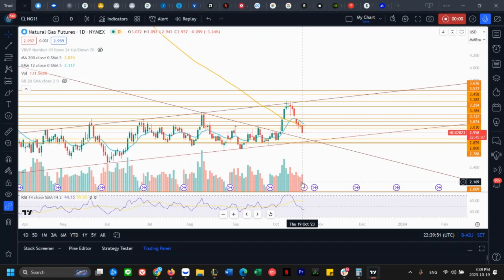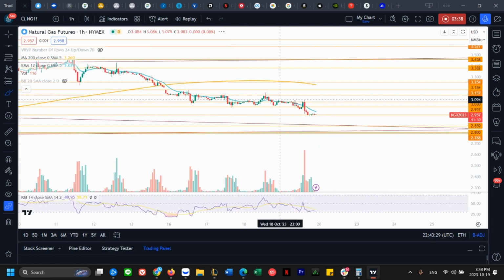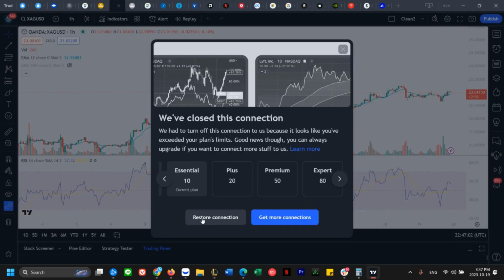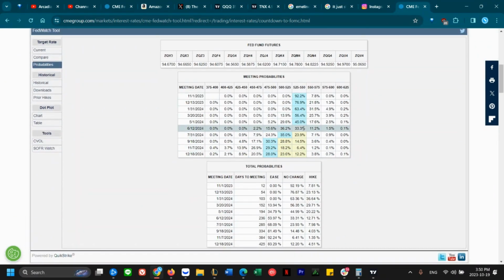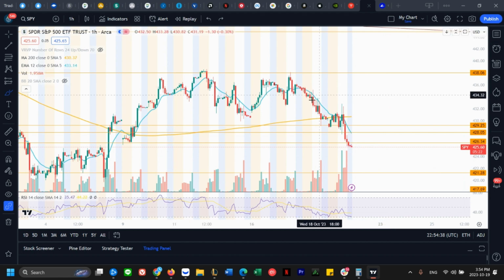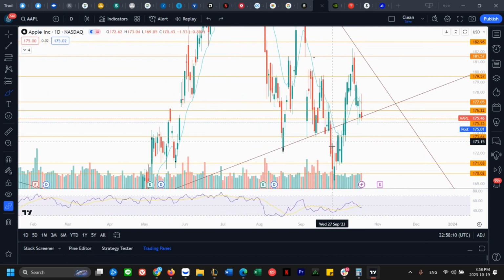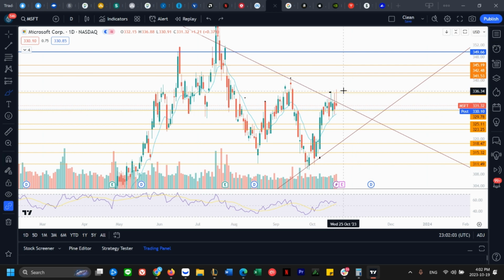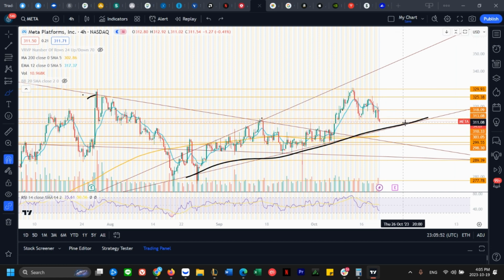Natural Gas Price Forecast & 7 Mega Cap Tech Stocks Forecast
- Natural Gas Natgas Stock in a daily uptrend
- natural gas ideally holds above $3

00:00  Natural Gas stock Bulls NatGas Support & Resistance Guide
04:39  $UNG Stock Forecast
05:16  USO Oil Stock Forecast
06:27 Gold XAUUSD Stock Forecast
07:21  Silver XAGUSD forecast
06:37 US dollar DXY Stock Forecast
10:37 QQQ Stock Price Forecast
13:36 Sp500 ETF Price Forecast
15:00  Tesla Stock TSLA Forecast  Technical Analysis
17:14  Nvidia Stock NVDA Forecast  Technical Analysis
18:10  Apple Stock AAPL Forecast Technical Analysis
19:00  Amazon Stock AMZN Forecast Technical Analysis
19:59  Google Stock GOOGL Forecast Technical Analysis
21:43  Microsoft Stock MSFT Forecast Technical Analysis
24:09  Meta Forecast Technical Analysis